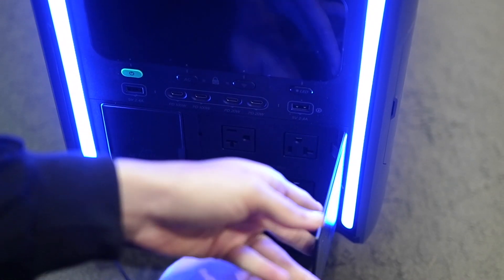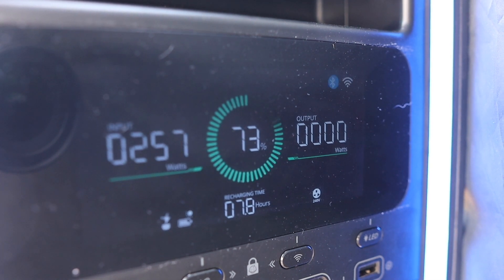Zendure Superbase V, Industry First Semi-Solid State Batteries [Sponsored]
Zendure shocks the world of clean energy with their affordable and super powerful SUPERBASE V. This modular energy storage product is brining a wealth of industry firsts, for a comparatively budget price. The Suberbase V removes the guess work and work-arounds that are common in the backup storage world, and replaces them with cutting edge tech and plug-and-play features.

Check the links to shop for your very own power needs, from Zendure.